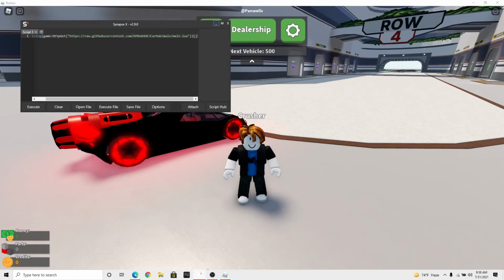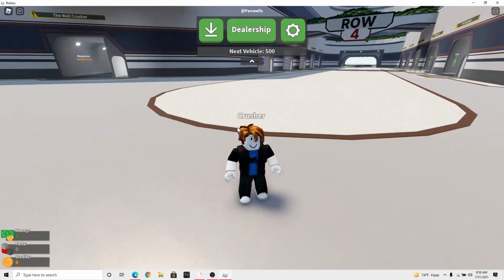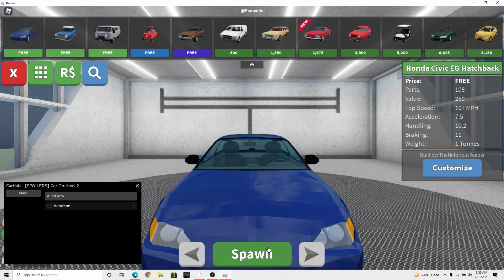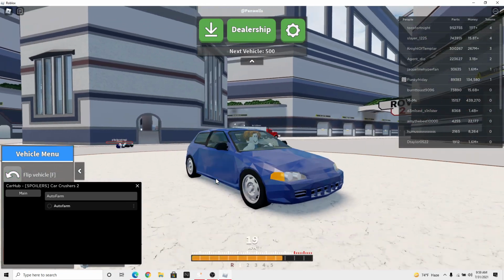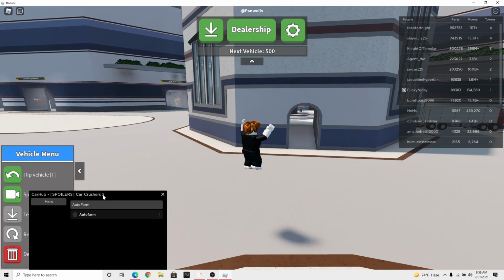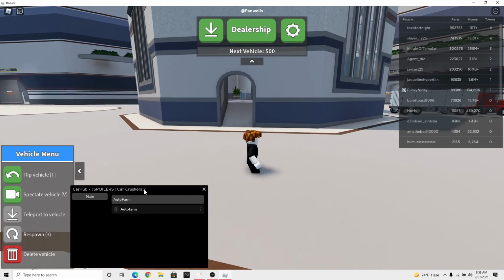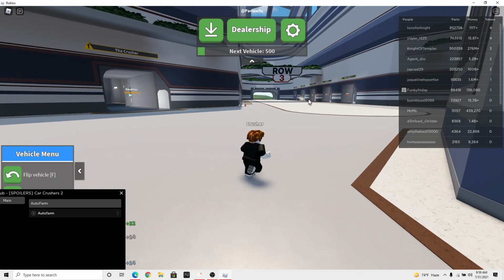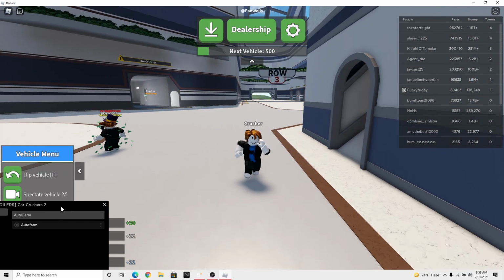CAR CRUSHERS 2 AUTOFARM SCRIPT 2021